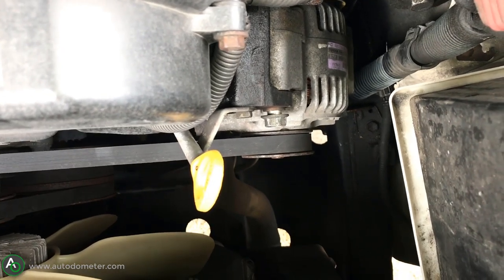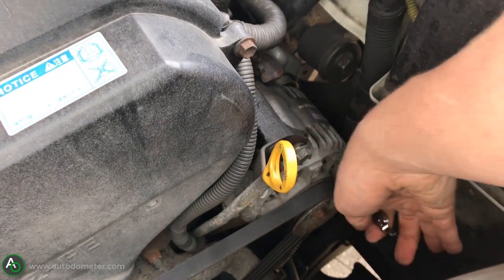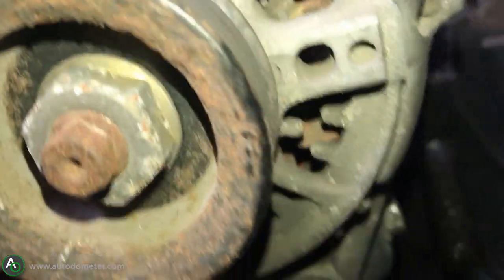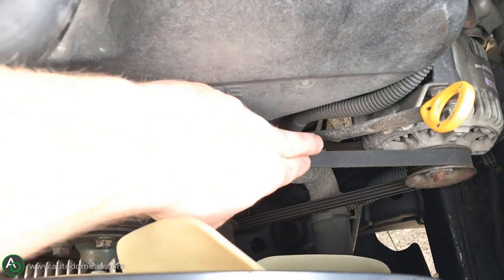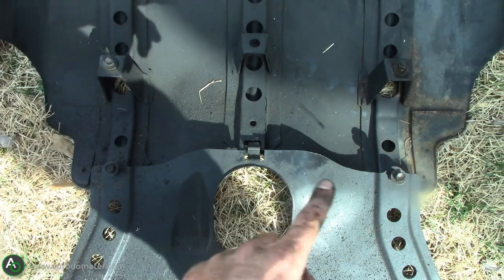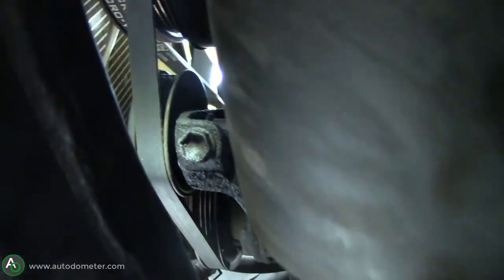Squeaky Belt Fix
Squeaky Belt FixBelt squeal is not fun. The fix to a squeaky belt can be easier than you think. The serpentine belt is typically the cause for the issue. A squeaky belt happens when it's loose or a component that is attached to the belt is loose. In my Toyota 4Runner there are three loose belts. I unloosen a nut from each component attached to a serpentine belt (v-belt or drive belt) and then tighten a guide bolt or tightening bolt on each component. In the video I will show which nut needs to be loosened and which guide bolt needs to be tightened.

Ratchet Set
Wrench Set

The process is simple. For the alternator, unloosen the 14mm bolt in front on top. Go underneath and tighten the guide bolt until you can not tighten it with the wrench any more. Feel the tension on the serpentine belt tighten. Once the guide bolt is completely tight, you can tighten the 14mm bolt in front on top of the alternator.

For the power steering belt, you have to unloosen two bolts in front that are holding the power steering pump in place. Do not take these bolts completely out. Go underneath the power steering pump and tighten the guide bolt located above the AC compressor. Once it's completely tighten return to the front of the vehicle and tighten the two bolts back up.

Get underneath your car and take off the skid plate. Unloosen the bolt holding the idler pulley in place. Tighten the guide bolt as you did on the power steering pump and alternator. Tighten the idler pulley bolt and replace the skid plate.

Now you can start the car. Enjoy your non-squeaking belts.

AutOdometer was previously MCRC (My Car Repair Channel)